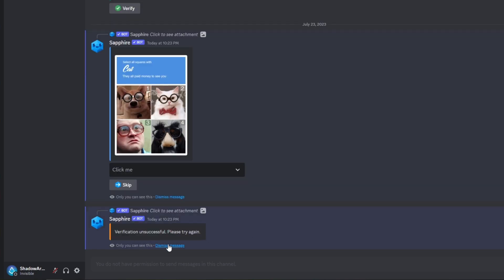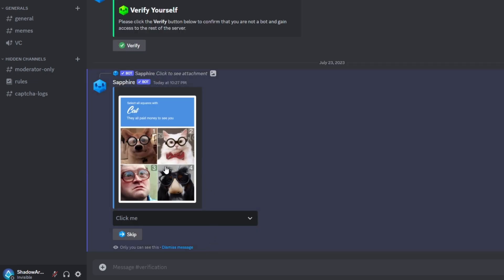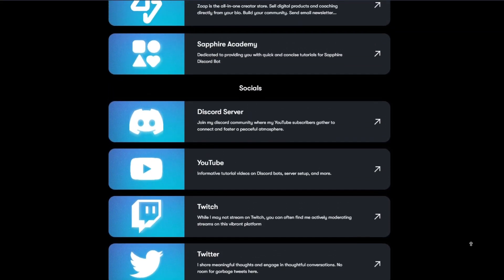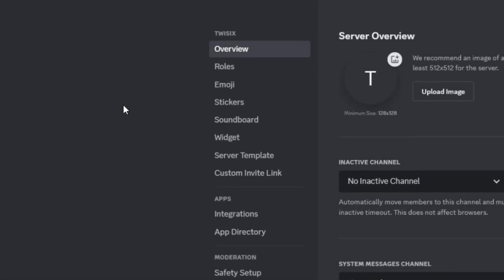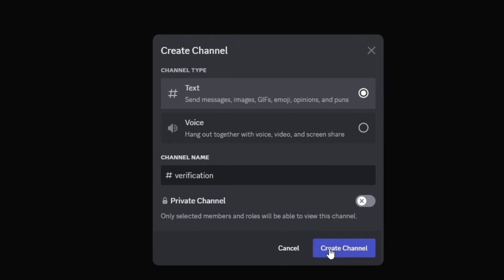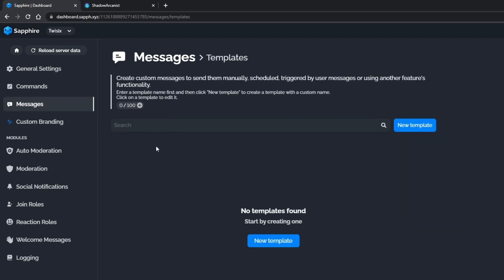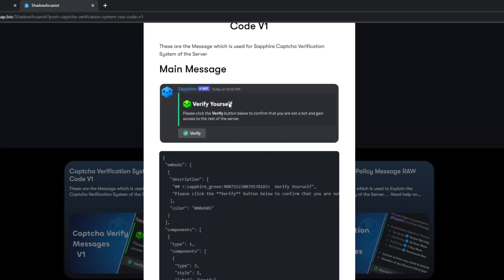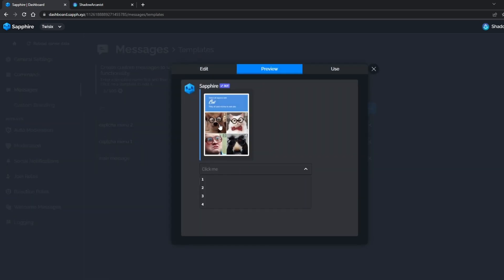Discord Captcha Verification System 2023 | Sapphire Bot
By watching this video you will learn to setup a Custom Captcha Verification System on Discord using Sapphire Bot.

⏰ *Timestamps*
- Final Result → 0:00
- How this system works → 0:56
- Credits for Alexandre → 1:48
- Zaap (Video's Sponsor ) → 2:00
- Setting up permissions and channels → 2:50
- Setting up sapphire templates → 4:33
- Setting up Sapphire components → 9:48
- Testing the Verification System → 12:30
- Outro → 13:18

🎧 *Songs*
Background Track

Outro Track